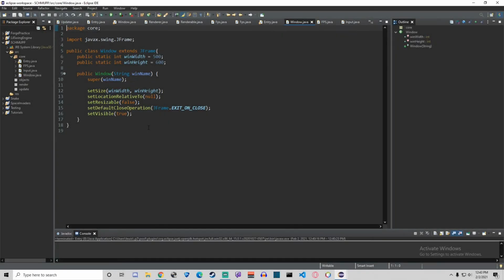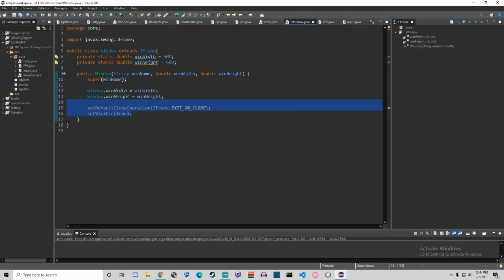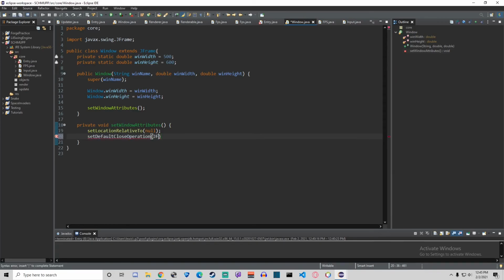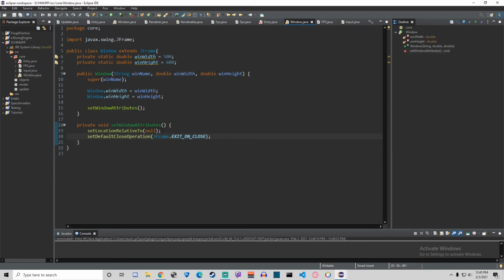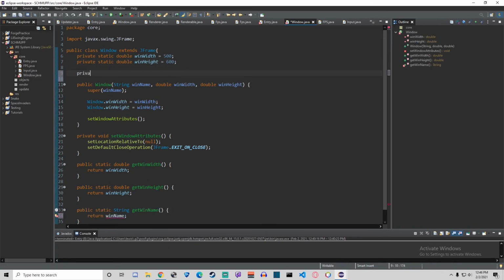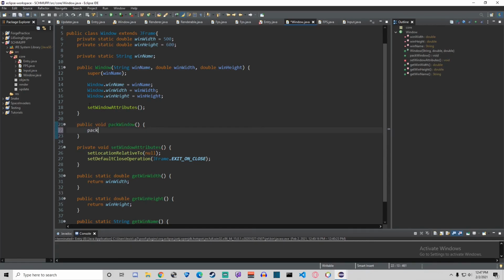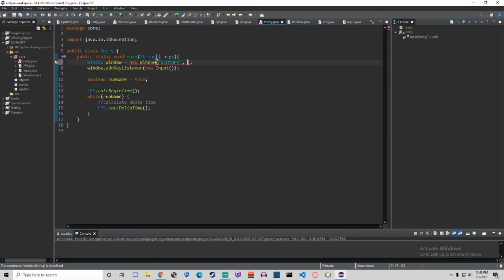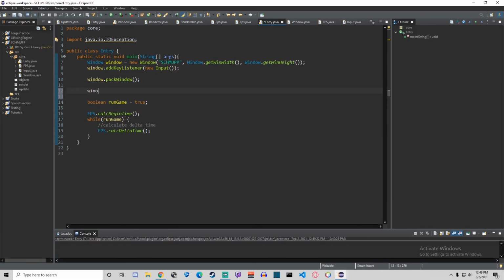Java Window Bug Fixes Tutorial ☕